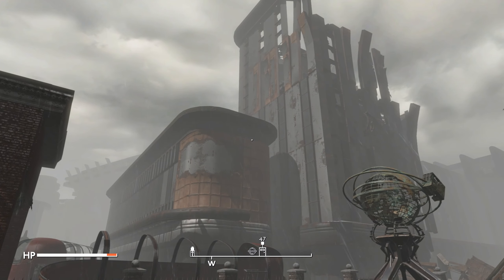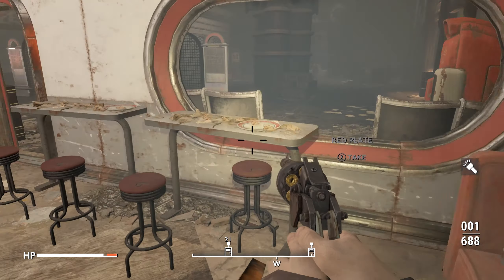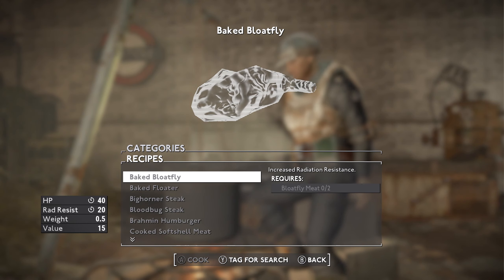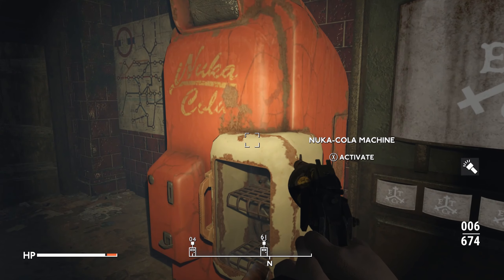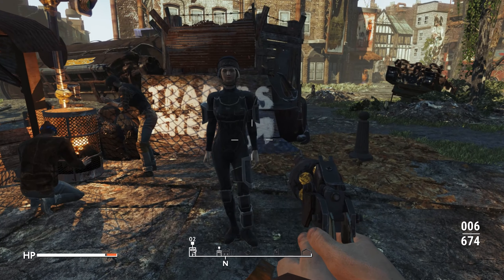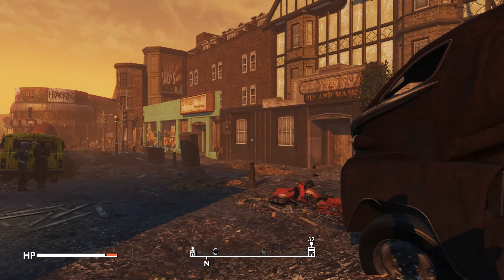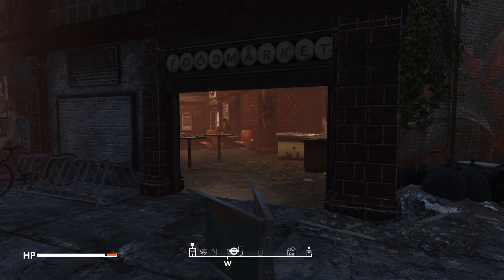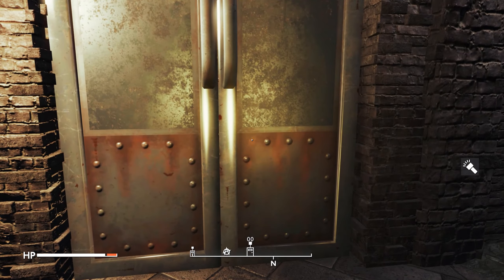CAMDEN TOWN - THE PISTOLS! Fallout London - PART 25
To Camden Town where we need one more signature from Apache Alice! Leader of Camden Town. But as you guessed, it was not going to be as simple as turning up and politely asking!

Menwhostareatgames is trying to grow and would love your support!

Sam :)